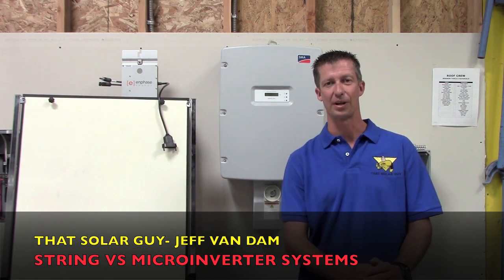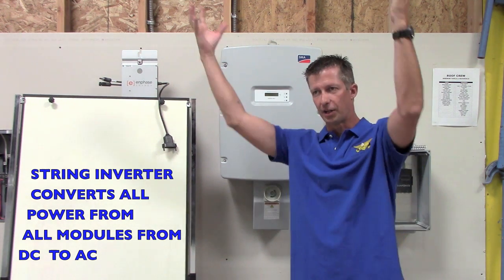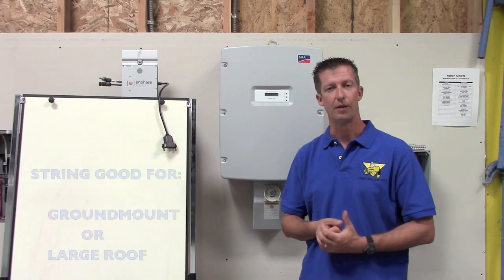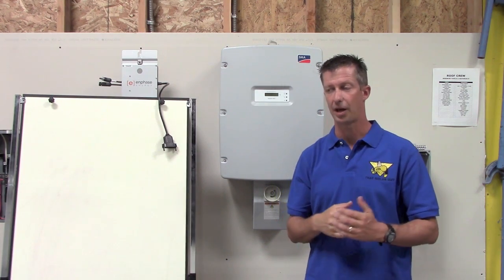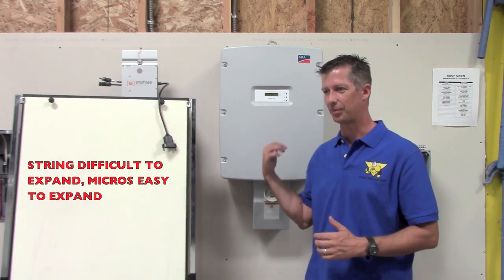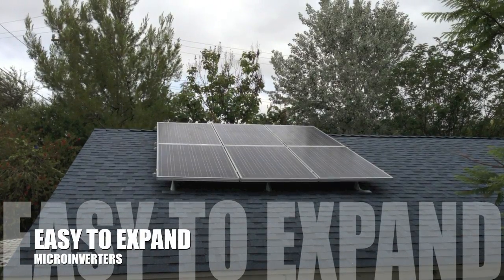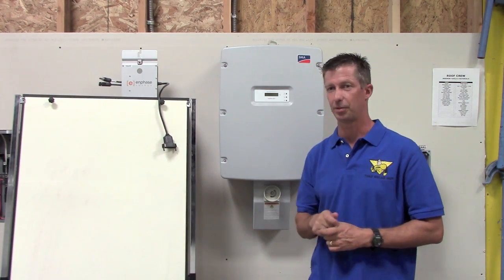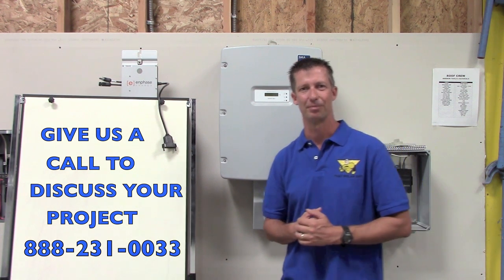STRING INVERTER VS MICROINVERTER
In this video I discuss the characteristics of string inverter and micro inverters and suggest what applications are better for each.